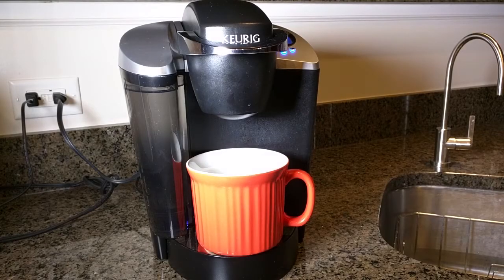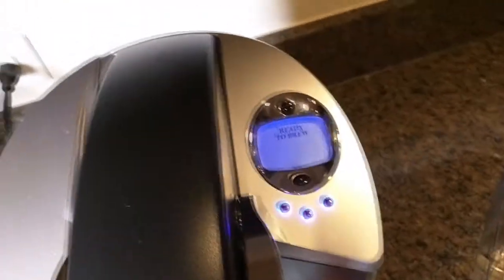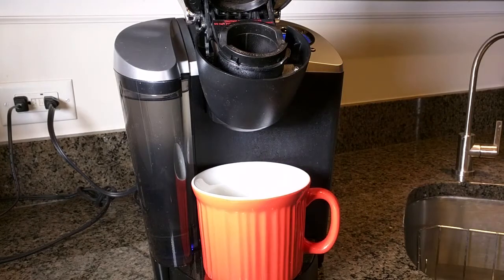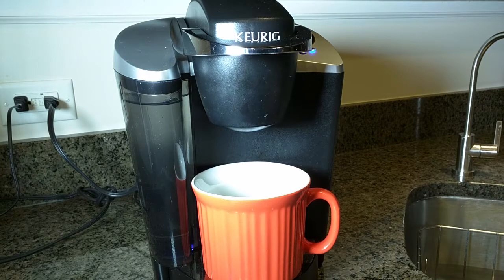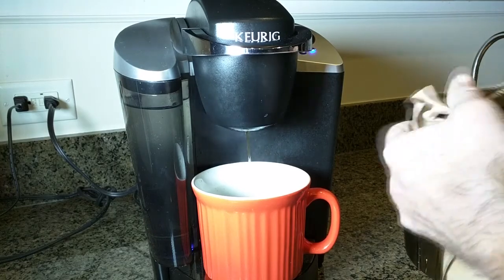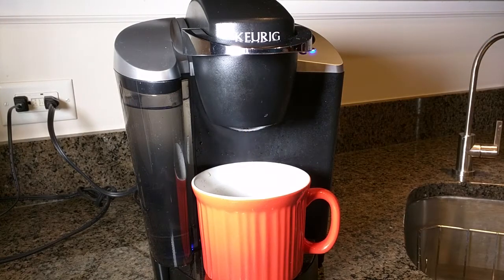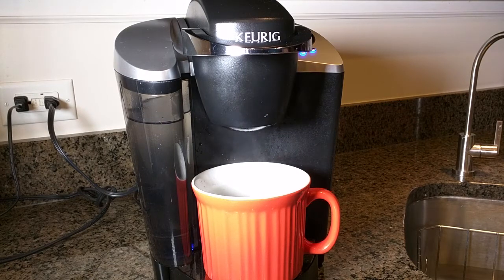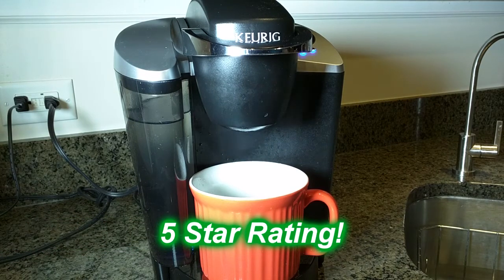HIGH QUALITY Keurig Coffee Brewing Systems REVIEW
ORDER 5 Pound Bulk Ruta Maya Organic Dark Roast Coffee

□ Electronic Components
         □ Hobbies: